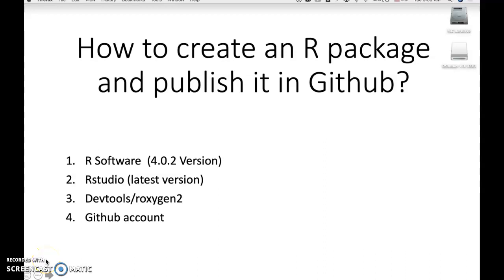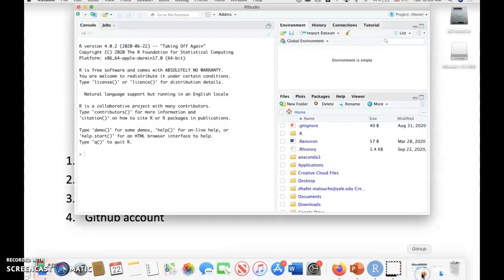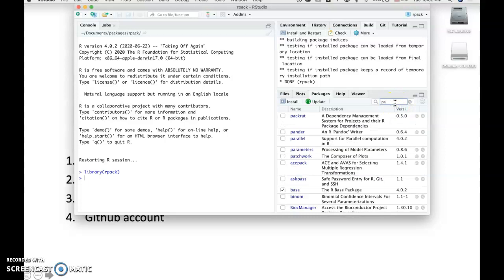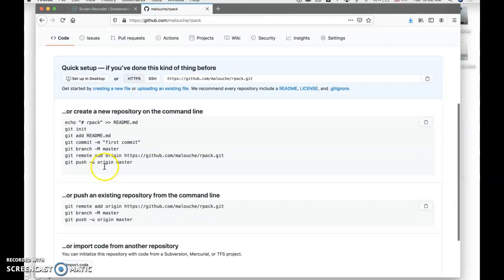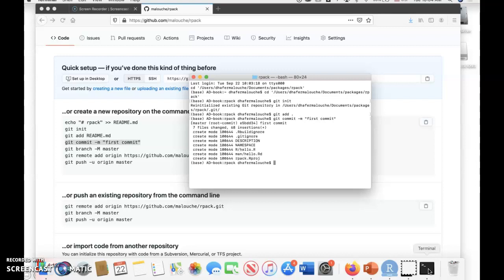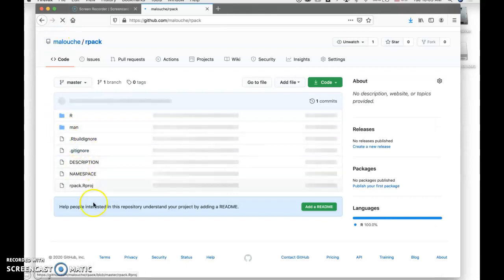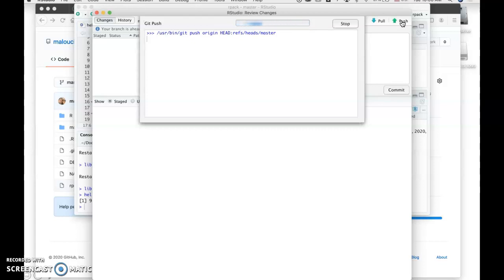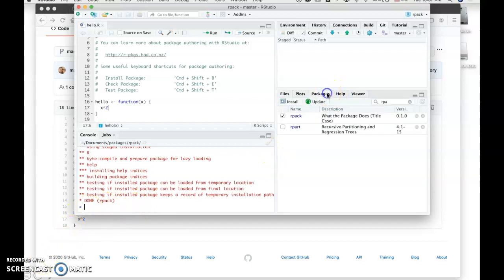How to create an R package and publish it in Github?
In this short tutorial, you will learn how to create your first R package and how to publish it in Github?